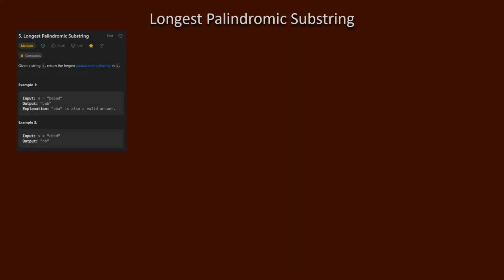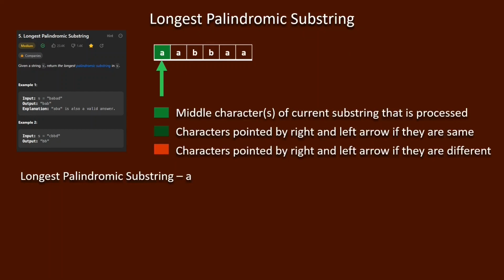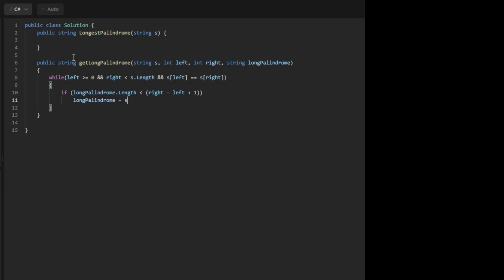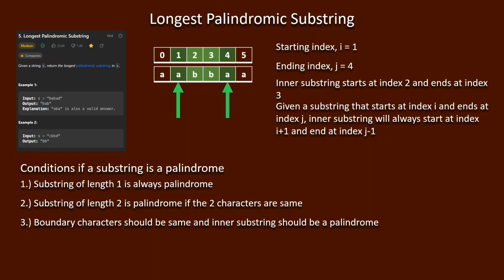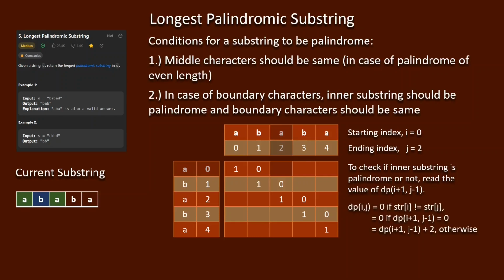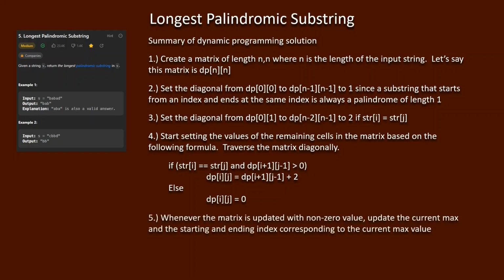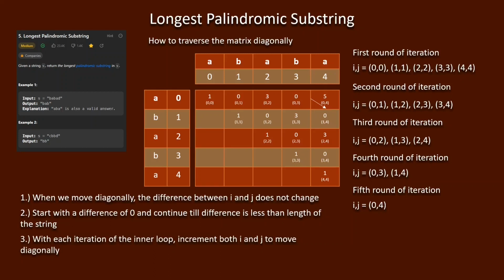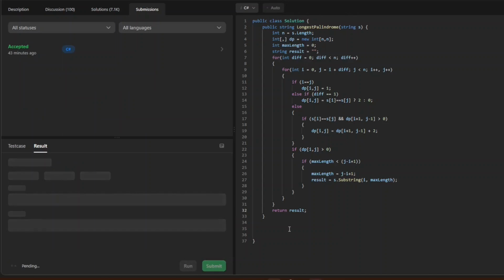Longest Palindromic Substring - Leetcode 5 - C#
Given a string s, return the longest palindromic substring in s.

Example 1:

Input: s = "babad"
Output: "bab"
Explanation: "aba" is also a valid answer.

Example 2:

Input: s = "cbbd"
Output: "bb"

00:00 - Problem Description
02:15 - Bruteforce solution
04:34 - How to check if a substring is a palindrome
05:26 - Sliding Window solution
09:04 - C# code for sliding window solution
13:31 - Dynamic Programming solution
28:16 - How to traverse the matrix diagonally
33:40 - C# code for dynamic programming solution